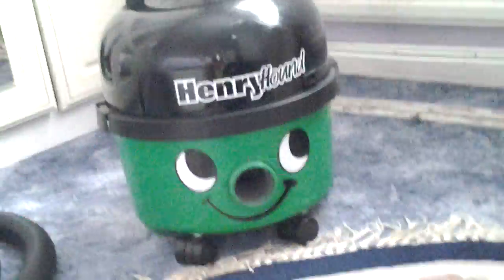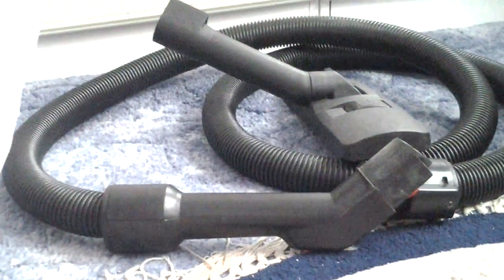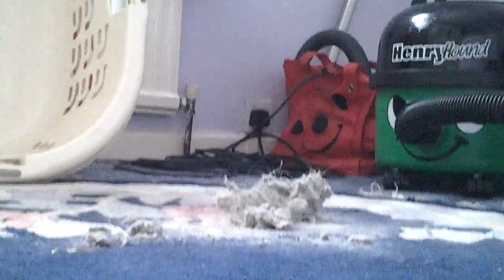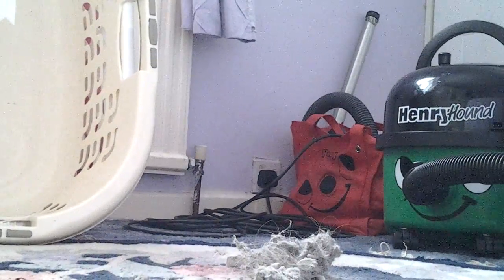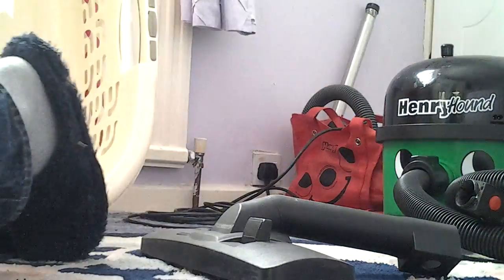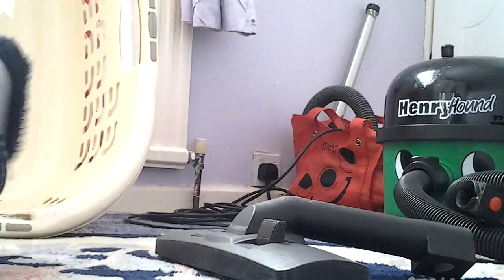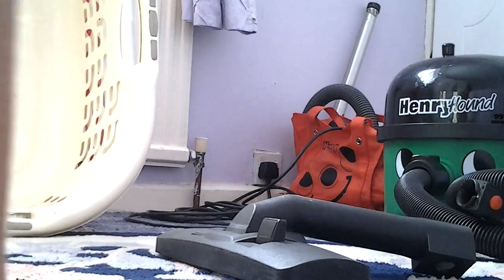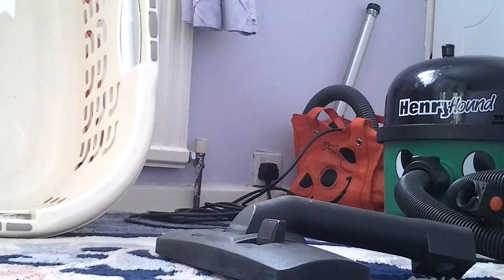My nans 2006 numatic henry hound